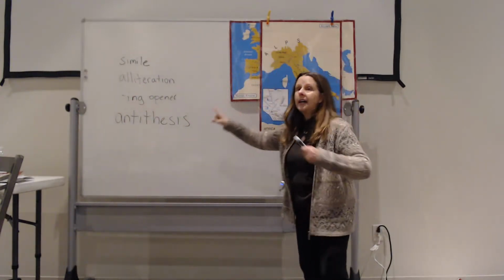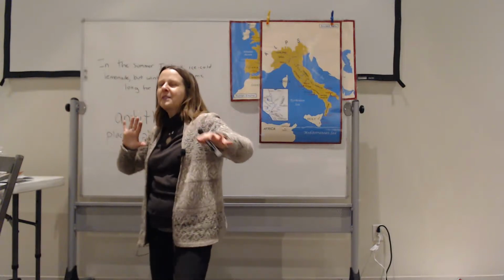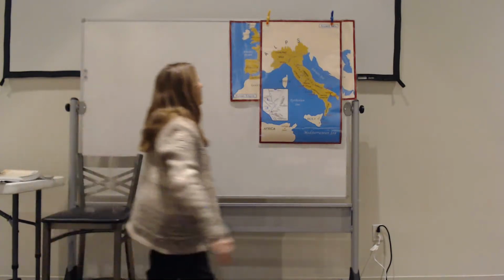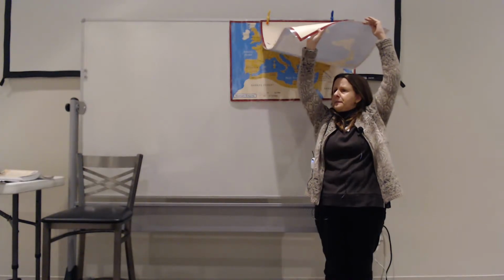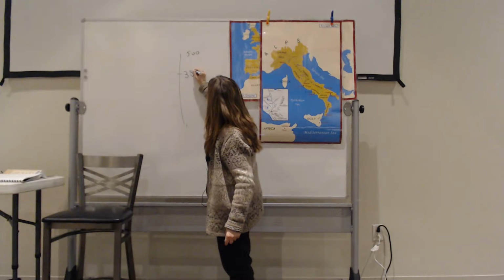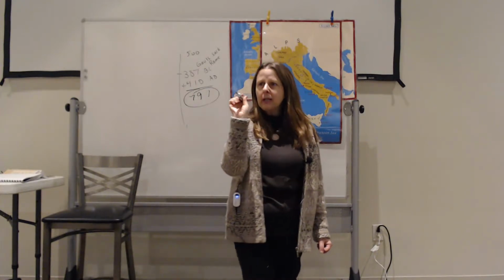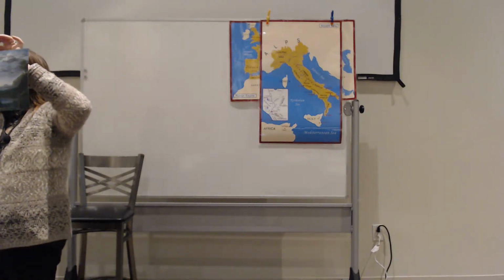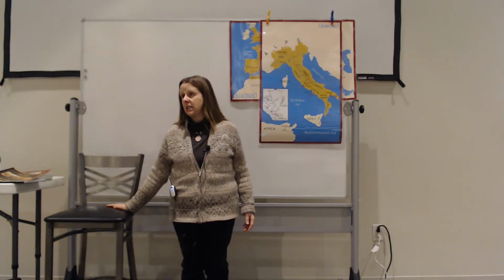Junior High 01-25-23